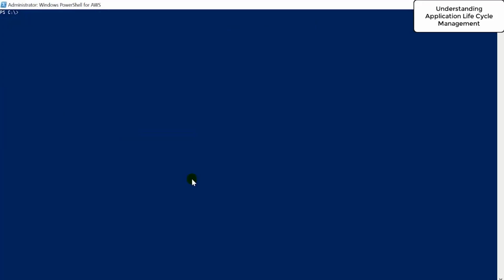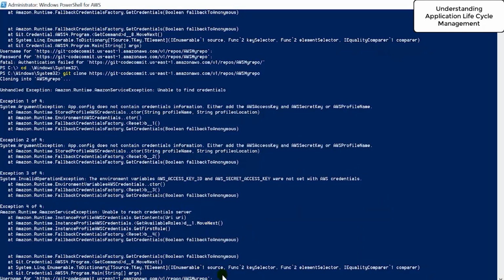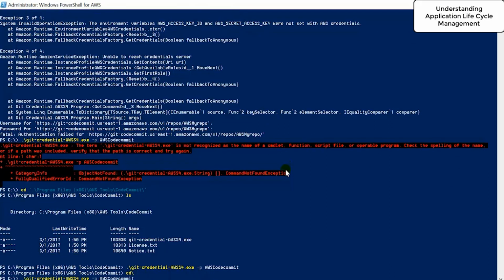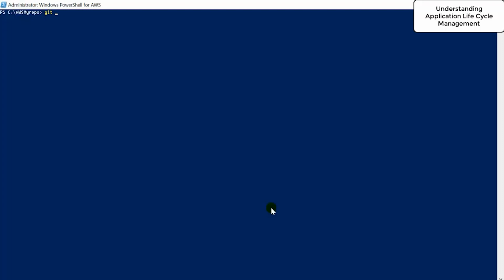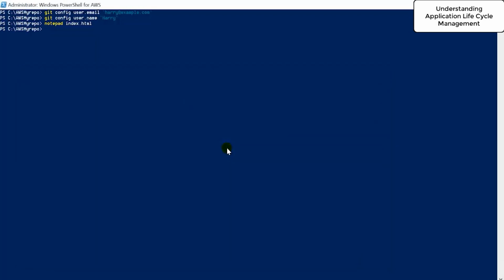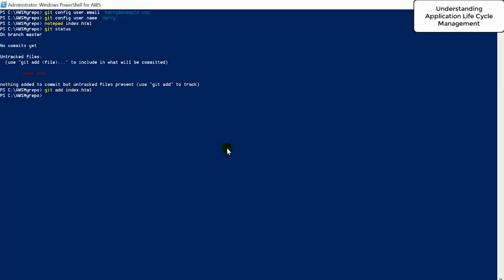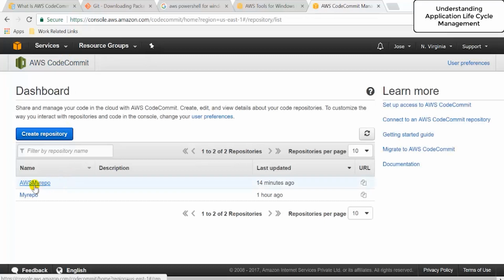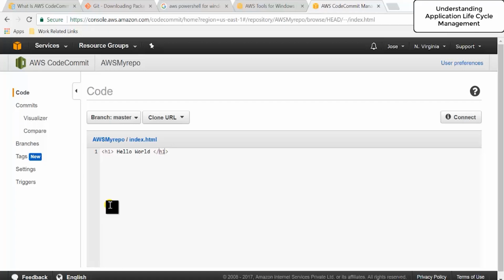Unlocking Application Lifecycle Management: A Comprehensive Guide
Welcome to the world of Application Lifecycle Management (ALM)! In this video, we provide a comprehensive guide to help you understand and unlock the potential of ALM, a crucial aspect of successful software development and management. 🚀 Whether you're a software developer, project manager, or tech enthusiast, mastering ALM techniques is essential for achieving success in managing application lifecycles. Join us as we dive into key insights and strategies to help you achieve excellence in ALM.